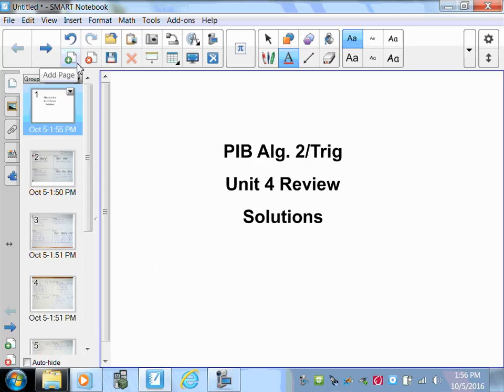A2Trig Unit 4 Review Solutions